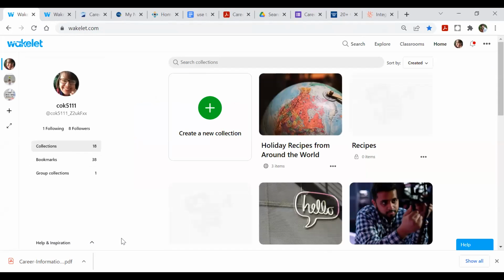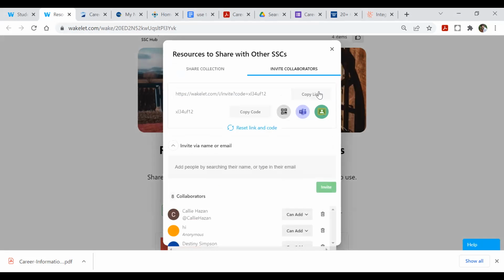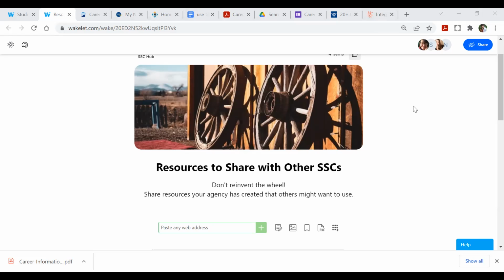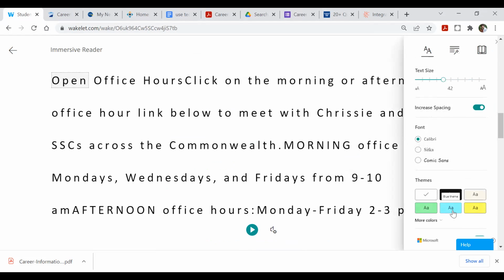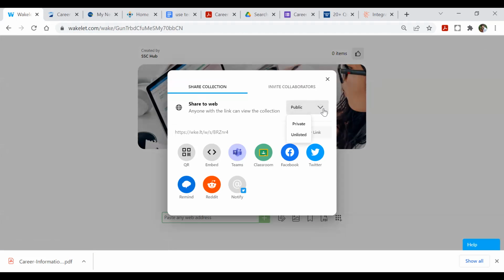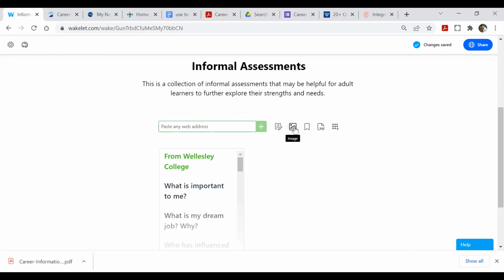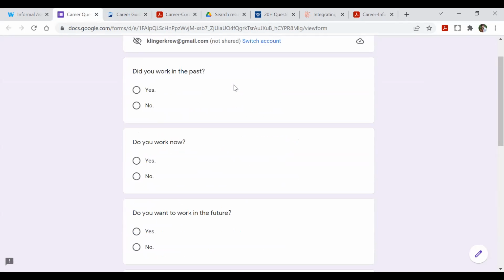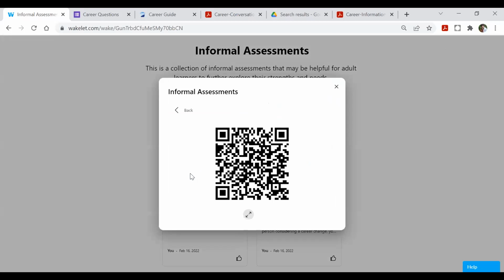2/16/22: Wakelet® Work A Thon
10:00am 2/16/22 session of the 2022 Technology in Adult Education Virtual Conference